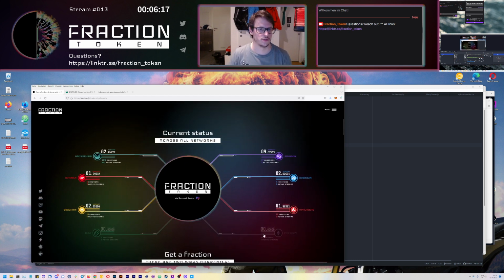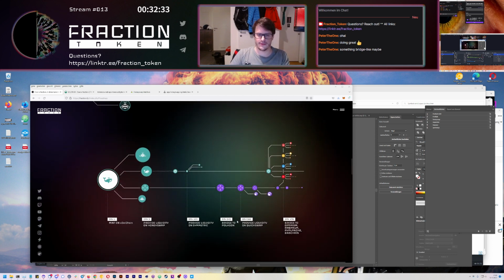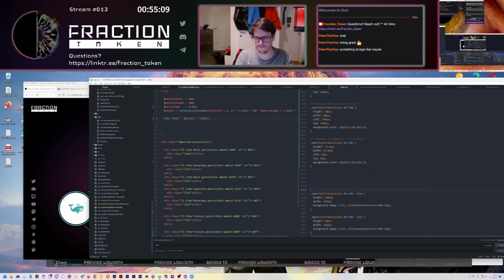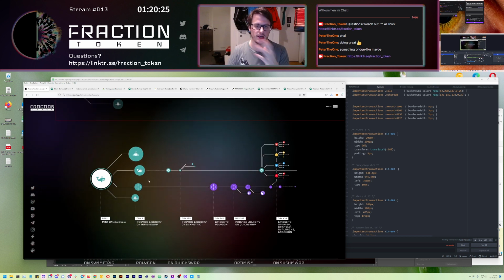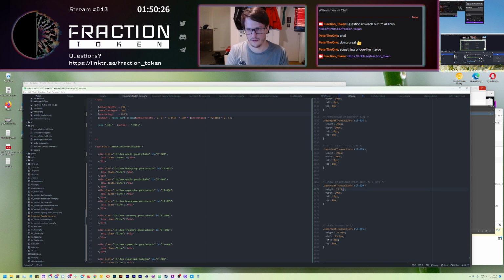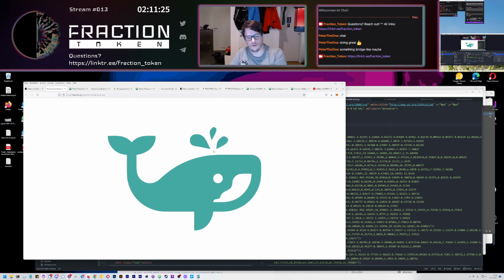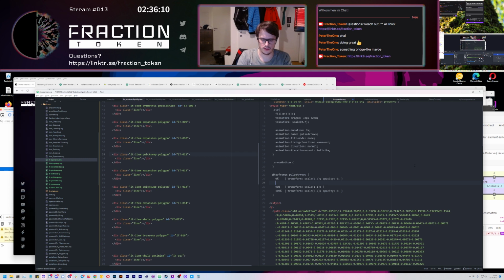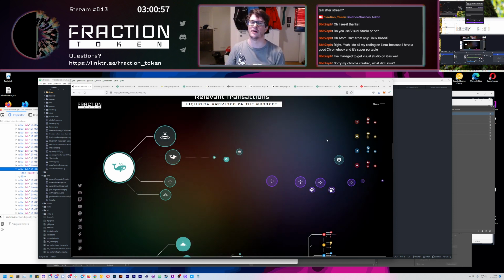FRACTION Token Dev-Stream Nr. 013 - Building "Relevant Transactions" Section v3 - Pt. 2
Turning the "Splitting Overview v3"  Design from Adobe Illustrator into a web-version using with HTML, CSS and SVGs - Part 2

Building Stream Nr.013
Streamed on: 2022/11/10

TIMESTAMPS
00:00:00 - Intro
00:03:31 - Welcome / Recap
00:00:00 - Continuing building the Relevant Transactions Section
02:43:00 - Explanation for "8bitZeph"
03:01:00 - End Remarks, Goodbye & Outro

Current status of the website can be found via:a